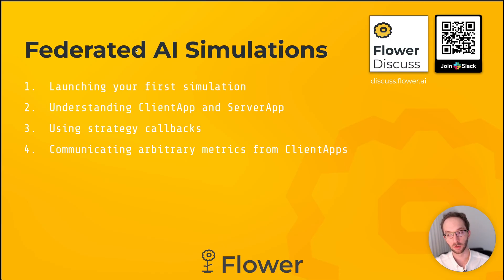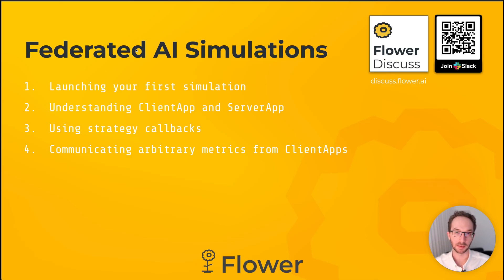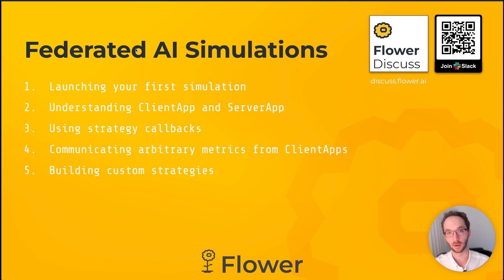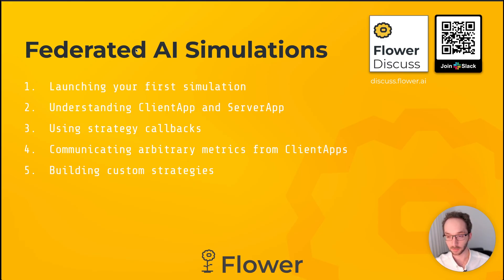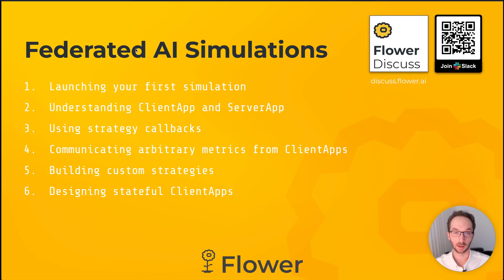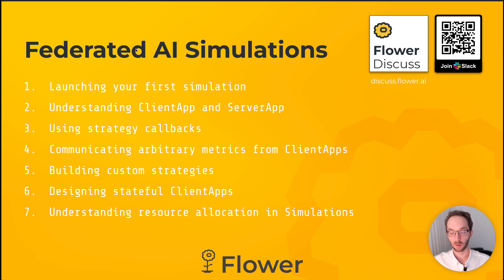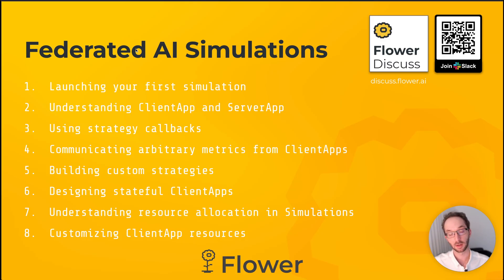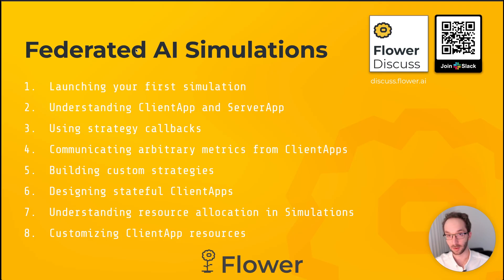Introduction - 2025 Tutorial: Federated AI Simulations with Flower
Welcome to the "Federated AI Simulations with Flower" tutorial series! 🌸 This comprehensive series takes you through everything you need to know to simulate Federated Learning using Flower. From launching your first simulation to scaling up and designing custom strategies, this 8-video series will guide you step-by-step to build and optimize your own federated AI pipeline. Whether you're new to Flower or looking to deepen your understanding, this series has something for everyone!

⭐️ We hope you enjoy this content! If you do, consider giving us a star on GitHub

🤖 What is Federated Learning? Federated Learning (FL) is the process of collaboratively training machine learning models without having each participant first send their dataset to a central server. Through multiple iterations of local training (by clients) followed by aggregation (on a central server and typically involving some form of averaging), the underlying learning algorithm or framework derives an updated global model. Under this formulation, FL is poised to be the preferred privacy-preserving learning approach to take the training where the raw data is, whether it is on smart or IoT devices or in institutions in the healthcare sector training, for instance, artificial intelligent agents to aid with different diagnoses. FL borrows from other domains in machine learning studying methods for on-device optimization, differentiable privacy, and continual learning.

🎓 Are you looking for a federated learning tutorial? This series offers a comprehensive step-by-step federated learning guide to show you how to set up a federated learning framework using Flower. If you’re new to FL, why not start with our beginner-friendly tutorials

🤗 This series is aimed at an audience that is a bit familiar with the key concepts in Federated Learning. If you are starting from zero… that’s fine too!!

😎 If you are a pro already, then for sure, the last three videos of this series will be relevant to you. You’ll see what a minimal Federated Learning pipeline using Flower looks like, then you’ll learn how to make the code base much more versatile by using Hydra configs effectively. More advanced usage of Flower will be released very soon.